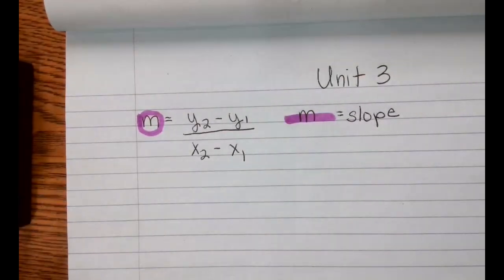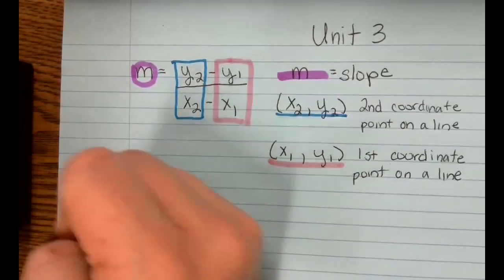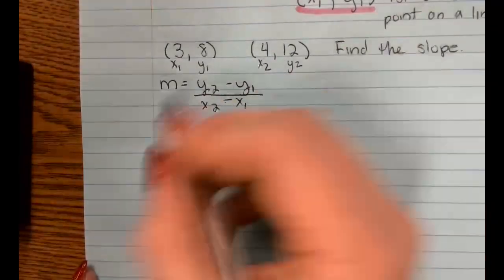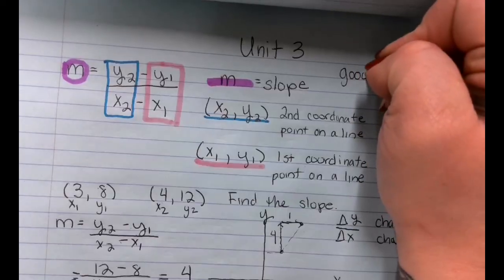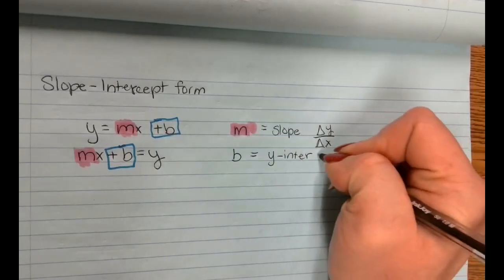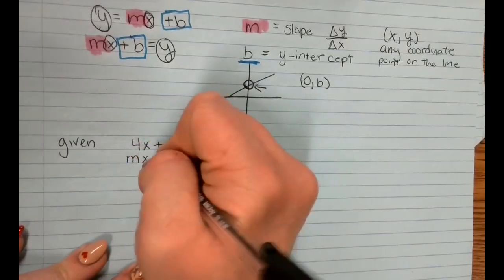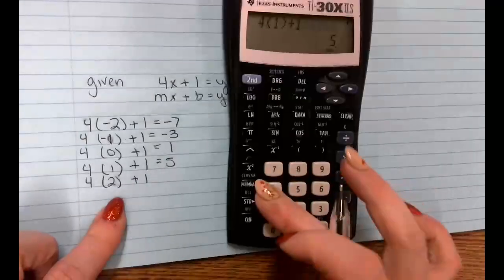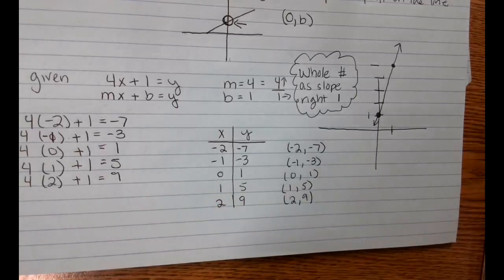Slope Formula and Slope Intercept Form